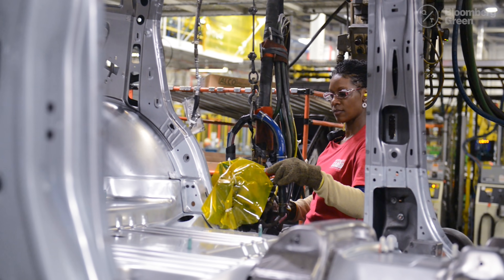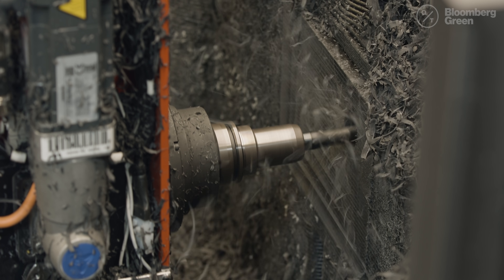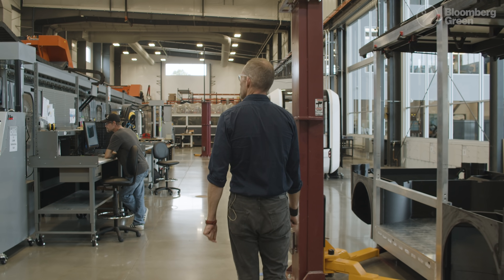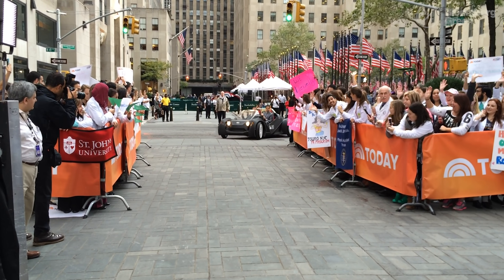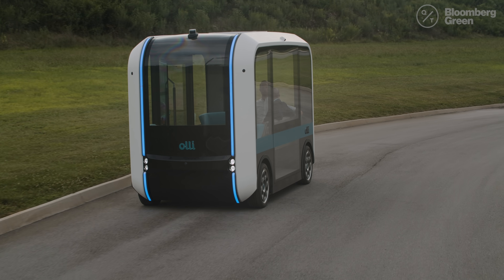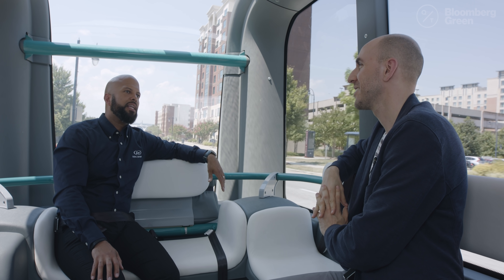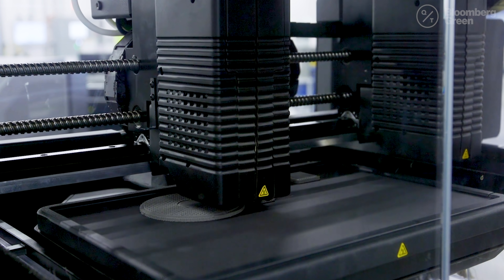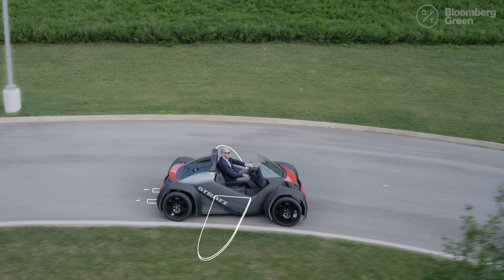Your Next Ride Could Be a 3D-Printed Bus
When 3D printing first appeared, it may have seemed like a fad--something to keep garage hobbyists busy. But over the past few years, it’s become a mainstream manufacturing process. Now, an independent automaker called Local Motors is applying the technology to cars, using 3D printing to make the chassis of its autonomous, electric vehicles at a small factory in Knoxville, Tennessee.